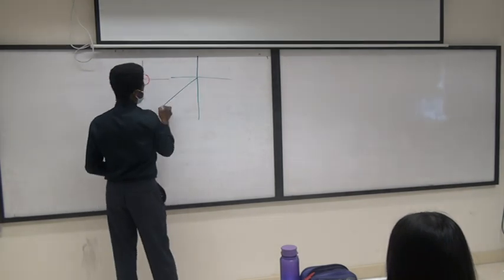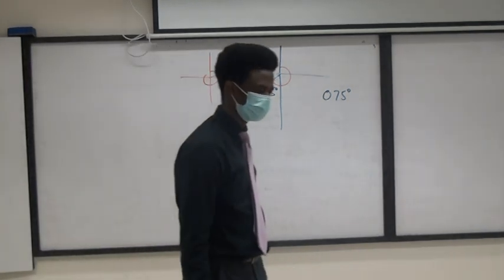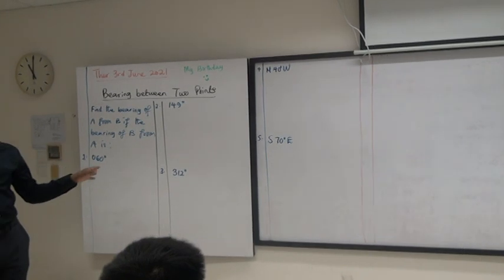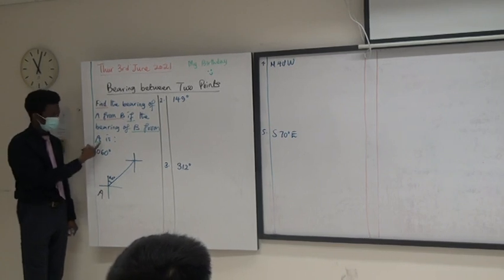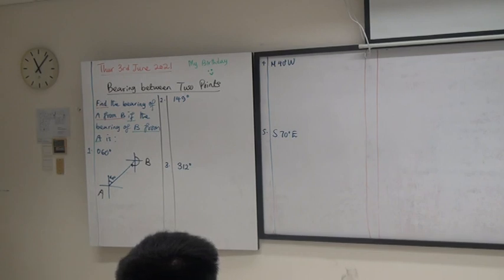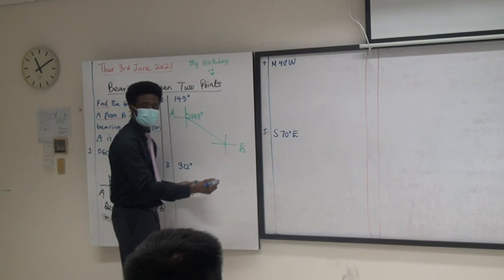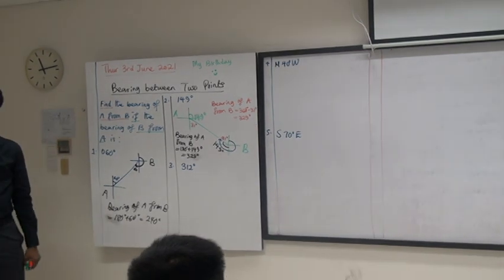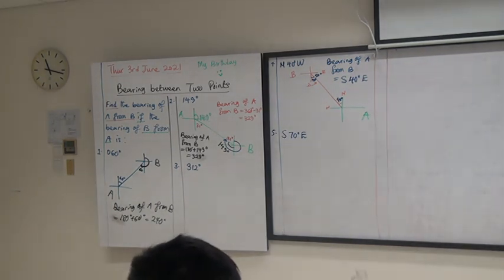F3 Math Thur 3 June 2021: Bearing & Shortest Distance to a Line (Part 1 of 2)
In today's lesson, :
(1)  we practised how to bearing between two points;
(2)  we discussed shortest distance from a point to a line.